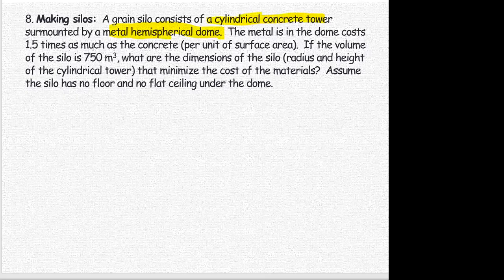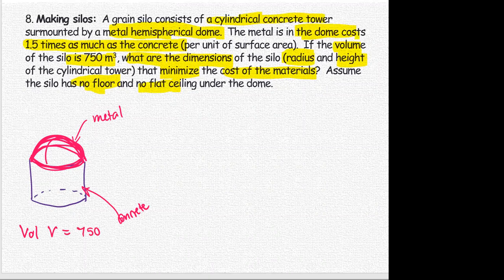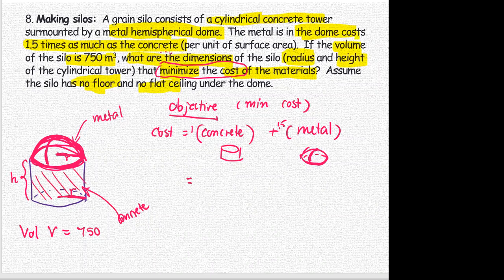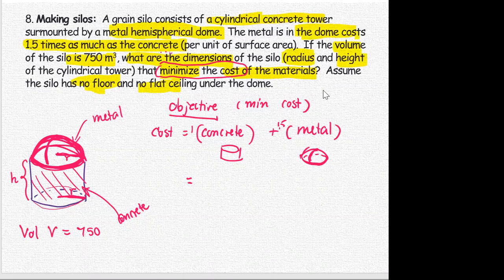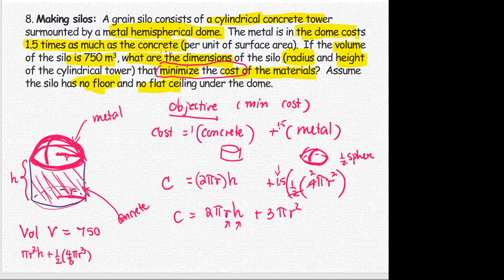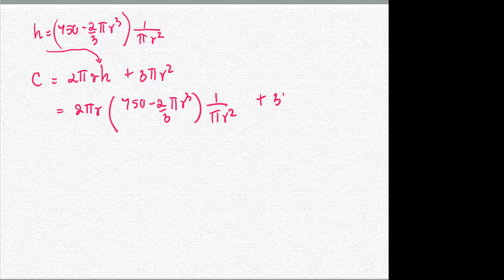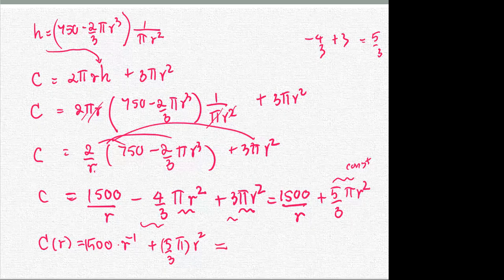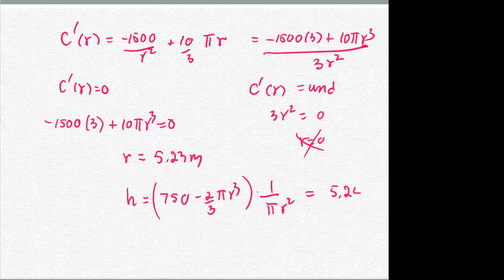M203 Sec4_5 Optimization - Making Silo